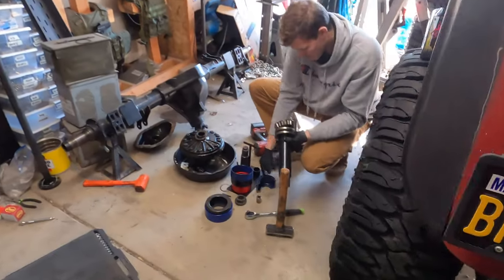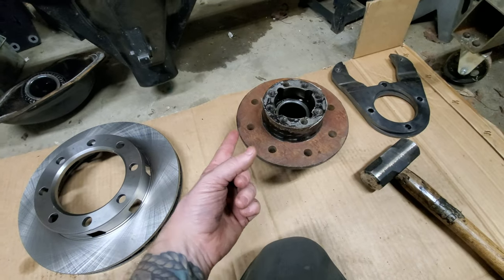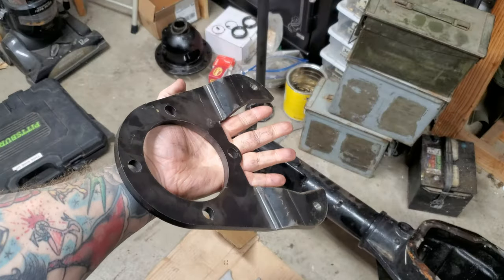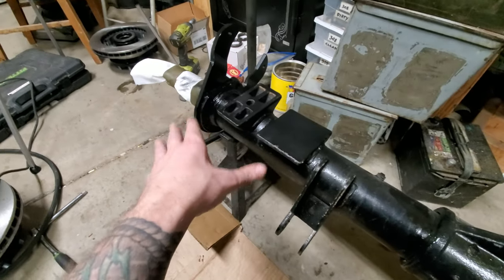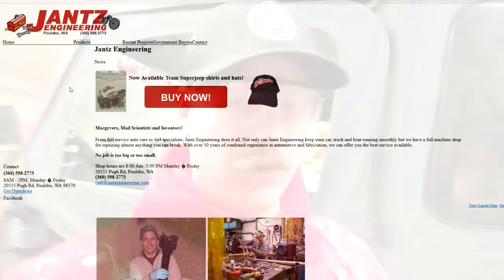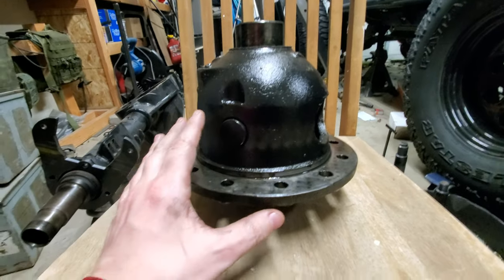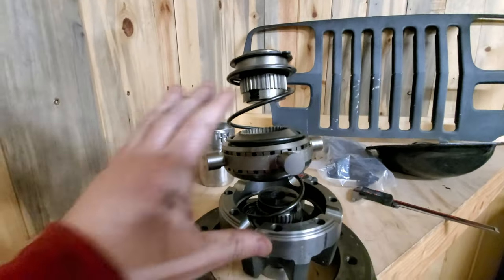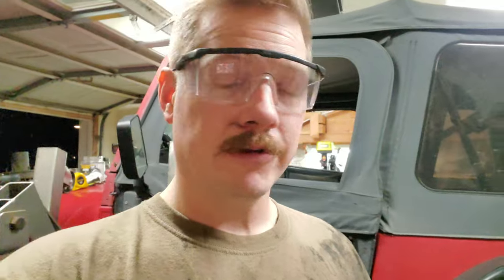Dana 70 Build (Part 1) | Don't Use This Axle!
PARTS

Dead Blow Hammer
Ryobi Impact Driver
Lincoln Welder
Bearing Puller Kit